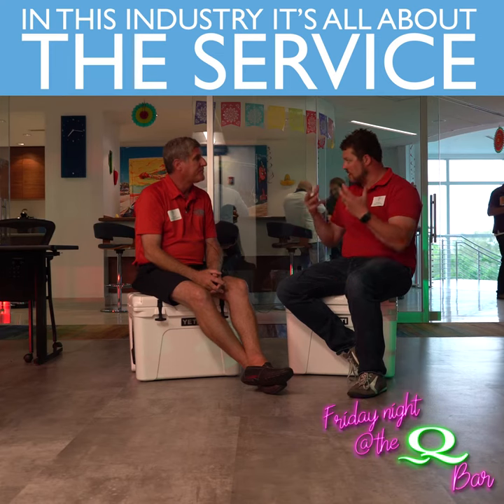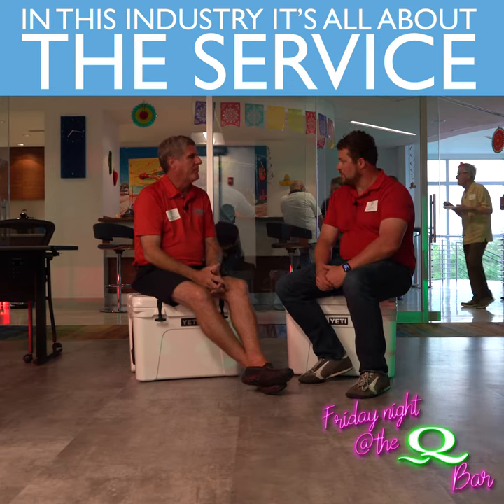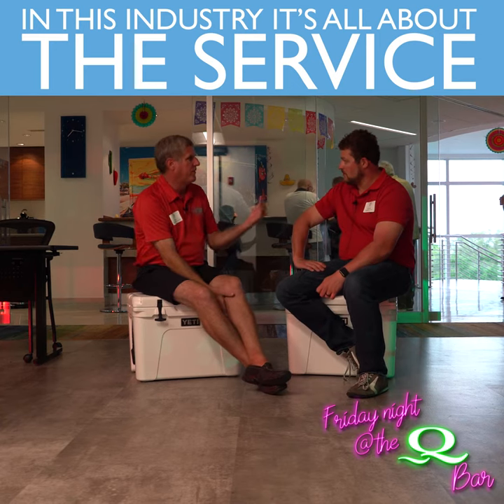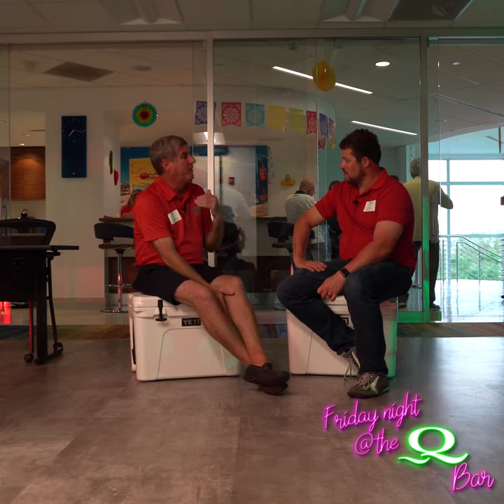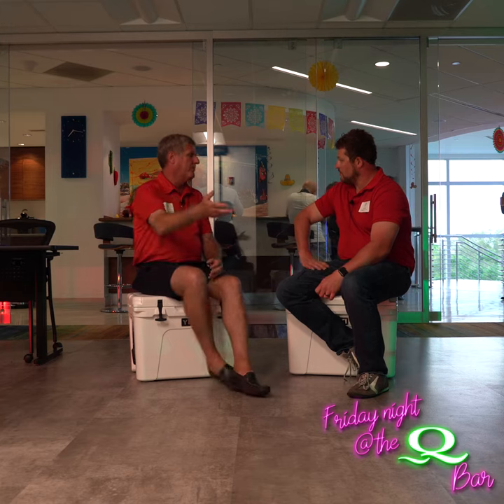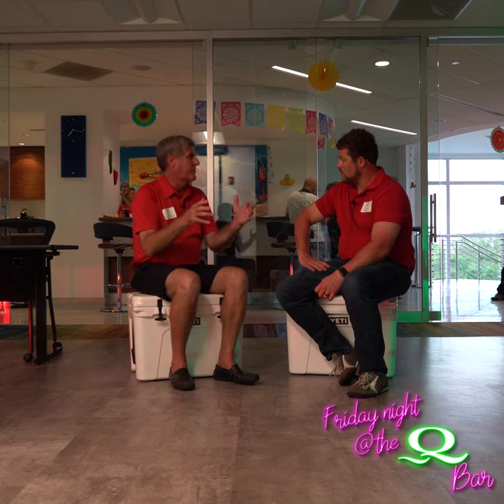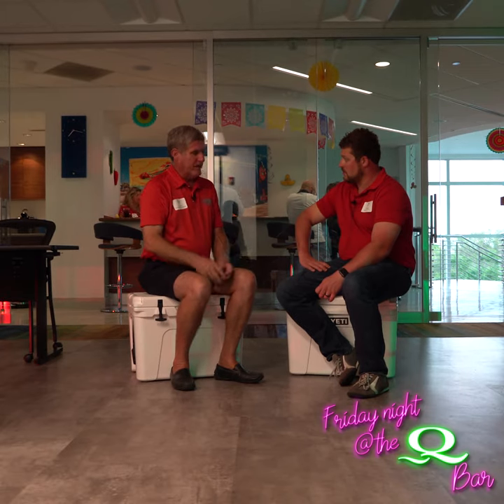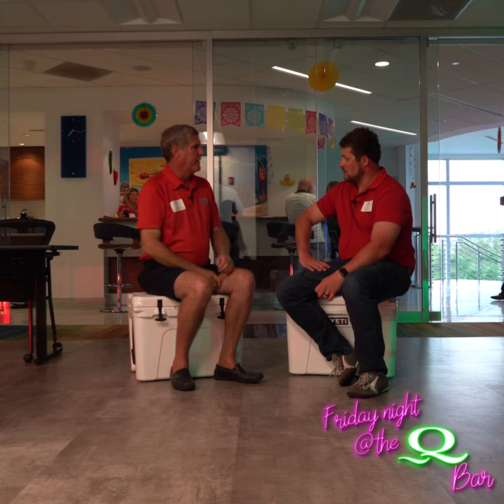THIS INDUSTRY ITS ALL ABOUT THE SERVICE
We are a new internet 'chat show' focusing on the high net world but rather than speak to the clients we get to know the people who make these industries move. We want to talk to everyone from the Titans of the industry to the guy who makes the coffee, everyone has a story to tell and we're going to film it

Our Gear (in case you’re interested):

Vlogging Camera
Vlogging Camera lens
Big Cinematic Camera